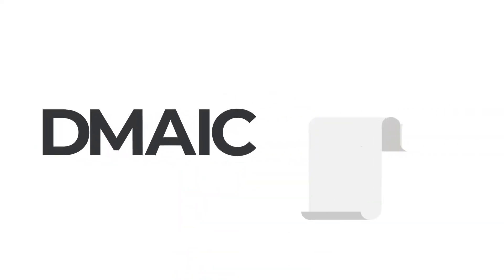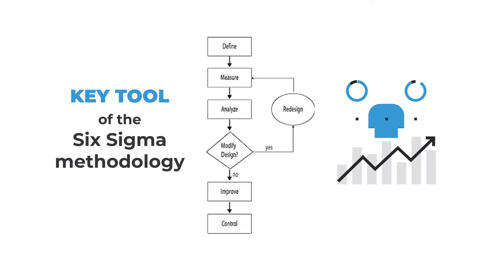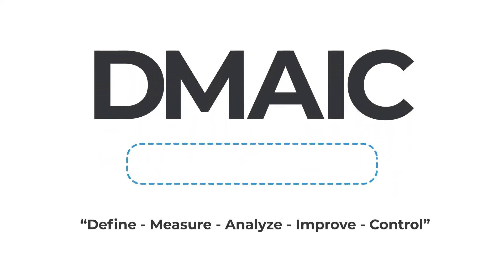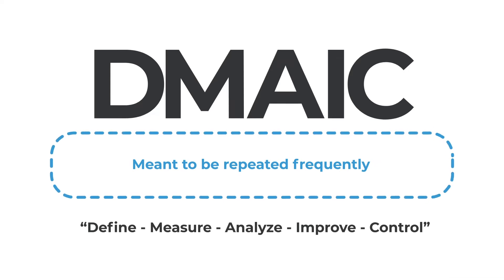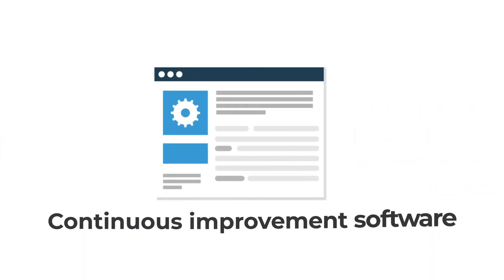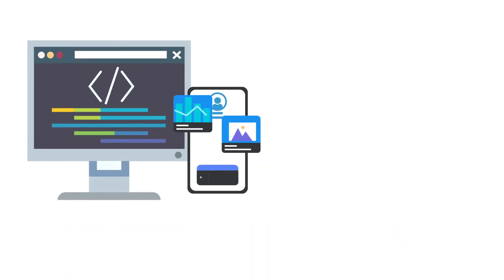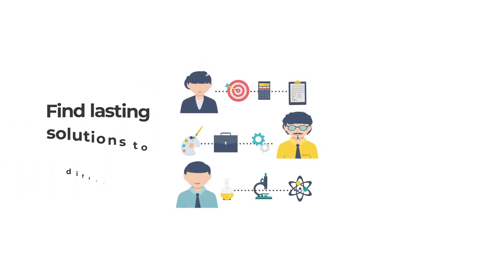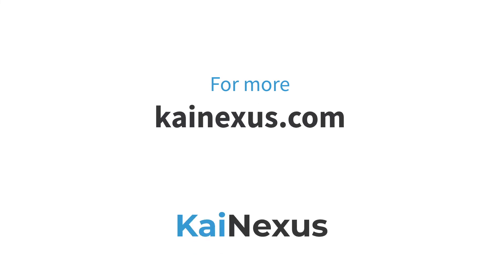An Overview of DMAIC for Lean Six Sigma Beginners - Problem Solving & Process Improvement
DMAIC (pronounced də-MAY-ick) is a data-driven technique used to improve processes. It is a key tool of the Six Sigma methodology, but it can be implemented as a standalone improvement method or as part of other process initiatives like Lean.

The technique is simple, yet powerful. It brings structure to the improvement process and helps teams explore potential solutions, decide a course of action, and implement process controls in short order.

Trying any new improvement strategy can be intimidating, so we thought it would be helpful to break down all the details of DMAIC so that you can give it a try with confidence.

What is DMAIC?
DMAIC is an acronym for Define, Measure, Analyze, Improve, and Control. The five steps represent an improvement cycle that is meant to be repeated frequently in an effort to identify best practices and move ever closer to perfect processes.

Define
The process kicks off with a clear statement of the target business problem and the scope of the intended improvements. The current state is documented in great detail as is the problem to be solved. At this point, teams also determine the objectives of improvement and map out what success looks like. Some organizations use formal project charters at the outset of a DMAIC cycle, while others are less formal. Ample documentation and detail are essential nevertheless.

Measure
As we mentioned, DMAIC is a data-driven approach to improvement. That means that you need to have baseline measurements that can be compared to post-improvement results. Quantifiable process effectiveness measurements might include the number of defects, process duration, process cost, or other relevant metrics. One or more members of the team should be assigned the responsibility for measurement, and the team should agree on how frequently the measurement will take place.

Analyze
Now that the team is armed with data, a root-cause analysis is performed to determine the underlying reason(s) for the business problem. Many organizations find that the 5 Whys technique is a helpful way to structure the process. Process maps are also popular. It is important to remember that many problems have more than one root-cause. Keeping attention on the causes, not the symptoms, helps make solutions more apparent and reduces the tendency to become defensive or to blame people, rather than processes.

Improve
It is essential to fight the urge to leap to the Improve stage. Proposed improvements should be implemented only after careful measurement and thoughtful analysis. There is an element of experimentation in DMAIC, but it should be tempered with good data and sound logic. Any risks associated with the improvement should be identified and communicated, along with the steps taken to mitigate those risks. Everyone should be on the lookout for unintended consequences so that action can be taken swiftly.

Control
The final step in a DMAIC cycle is Control. It is an essential piece of the equation that is often missing when improvement work occurs without structure. Control is about making sure that successful improvements don’t degrade over time. At this point, teams verify measurable improvement and determine if the improvements as implemented have achieved the project goals. They also update Standard Work documentation and look for other ways to integrate the lessons that have been learned.

How is DMAIC deployed?
In some cases, people work on a DMAIC project along with all of their other daily responsibilities. This is a great approach if a problem is important but not urgent, or if it will take a long time to solve. In other cases, a Kaizen or rapid improvement event is used. When that happens, project team members are relieved of their other responsibilities to focus solely on the DMAIC project. This is a good choice when a problem is urgent and when it is reasonable to expect a resolution in three to five days.

In short, DMAIC is an effective way to improve improvement. If you want projects to flow smoothly, find lasting solutions to difficult problems, and obtain measurable results, DMAIC is an excellent approach.

What Tools Are Used for DMAIC?
Many continuous improvement tools and techniques can be helpful during a DMAIC project. Value stream maps, A3s, fishbone diagrams, and Catchball can all be of great use. Continuous improvement software is also a must for DMAIC. It helps structure the effort, improve communications, collect related documents, calculate results, and preserve the record of the project.